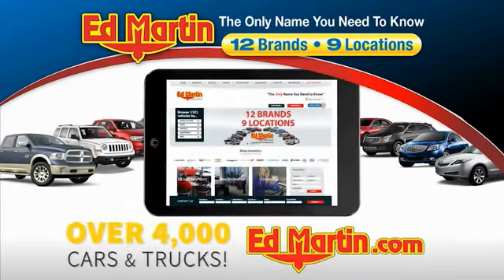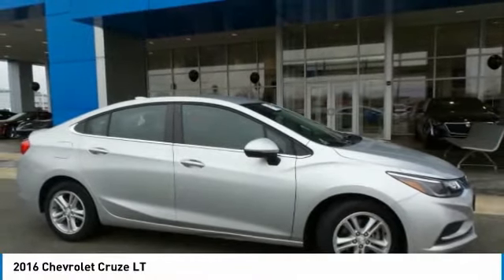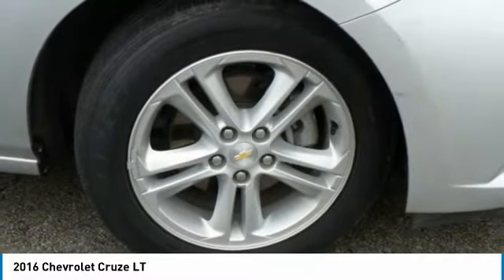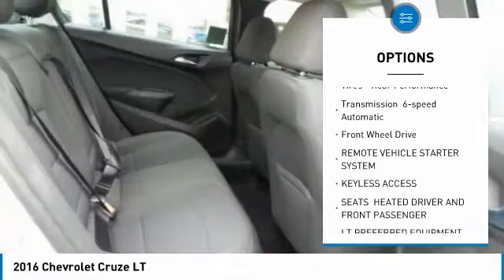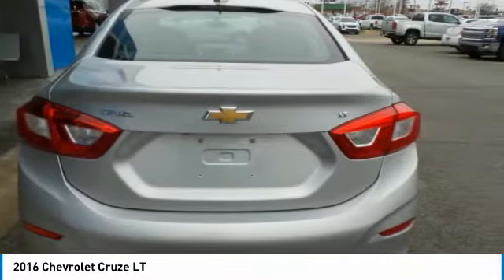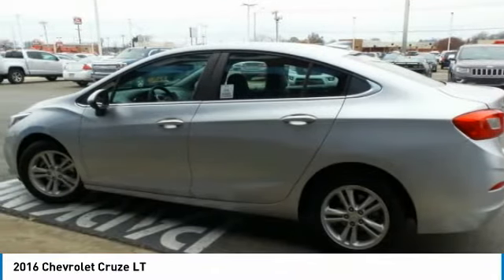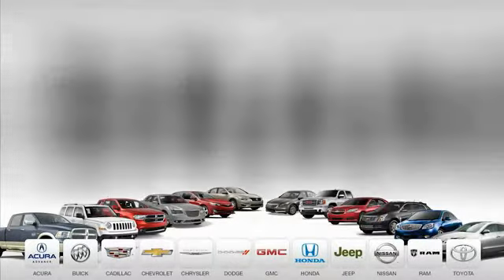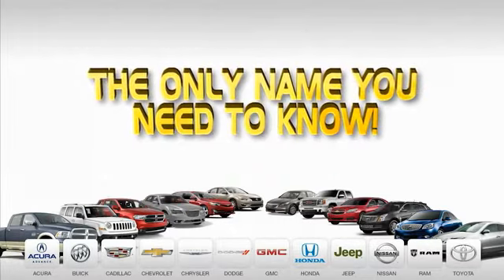2016 Chevrolet Cruze 4P2413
2016 CHEVROLET CRUZE Anderson, IN
Stock# 4P2413

Keyless Start, Heated Seats on a 2016 Chevrolet Cruze LT CARFAX One-Owner. Clean CARFAX. Great Vehicle History, GM Certified comes with 12mo/12k mile Bumper to Bumper, and 6 yr/100k Powertrain Warranty, Cruze LT, 1.4L 4-Cylinder Turbo DOHC CVVT, 16  Aluminum Wheels, Convenience Package, Driver 8-Way Power Seat Adjuster, Exterior Parking Camera Rear, Heated Driver & Front Passenger Seat, Keyless Access, Keyless Start Switch, Radio: AM/FM Chevrolet MyLink w/7  Touch-Screen, Remote Keyless Entry, Remote Vehicle Starter System. 30/42 City/Highway MPG Recent Arrival!

We use MARKET BASED PRICING to insure the BEST and Fair PRICE. Ed Martin The Only Name You Need to Know!!! Serving Indianapolis, Carmel, Fishers, Zionsville, Anderson, Pendleton, Greenwood, Avon, Fort Wayne,Terre Haute, Muncie, New Castle, Bloomington, Ft Wayne, and Cincinnati.